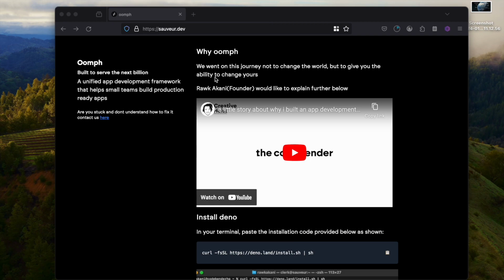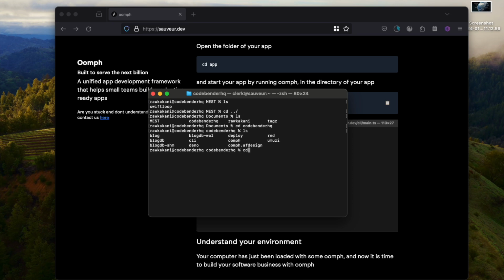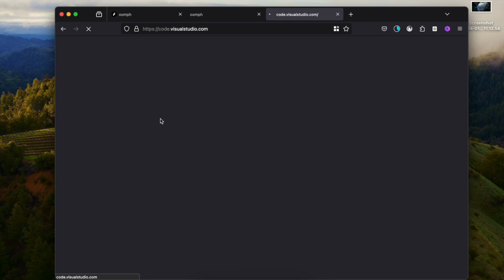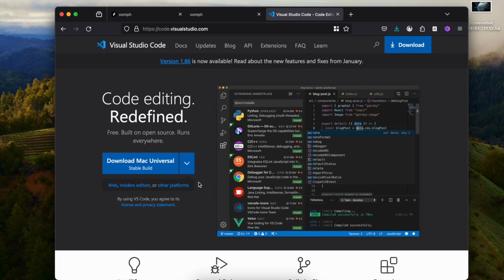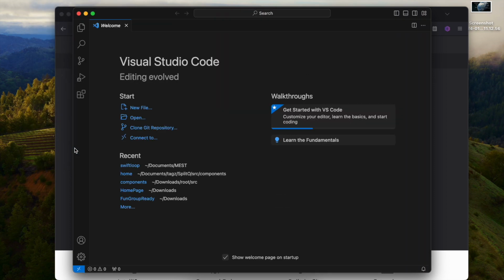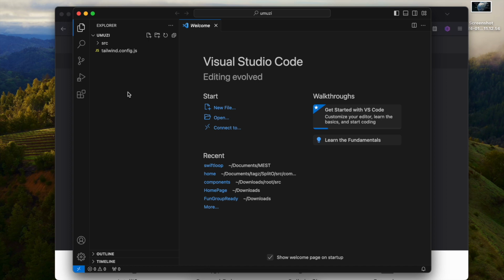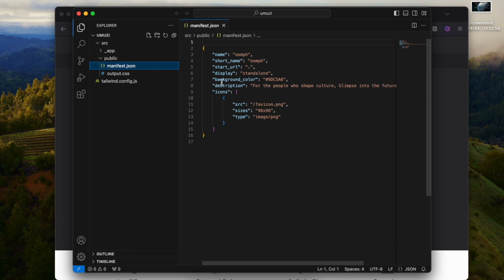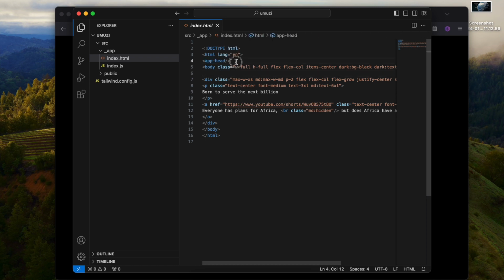let us have a look at oomph code structure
Here we go through version 0.4 of oomph, a unified app development framework we are working on at codebenderhq

Requirements